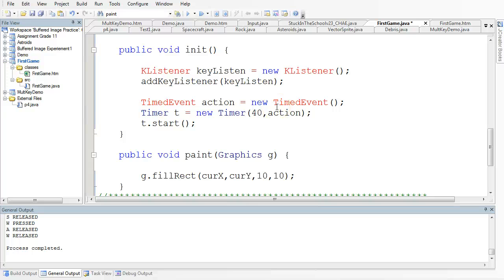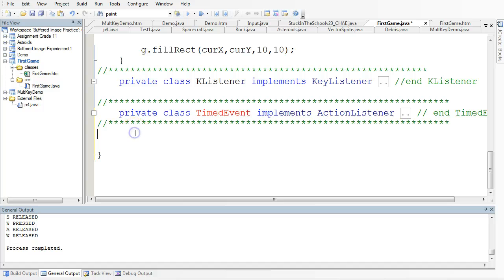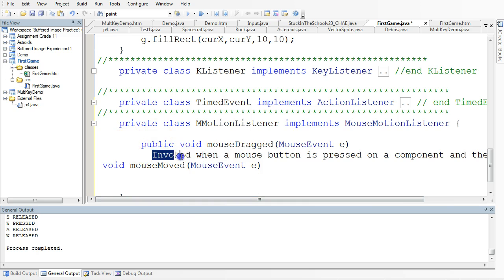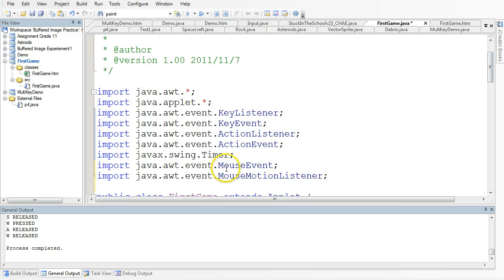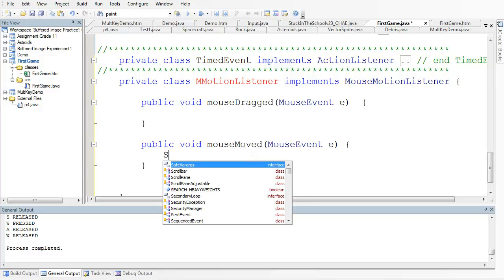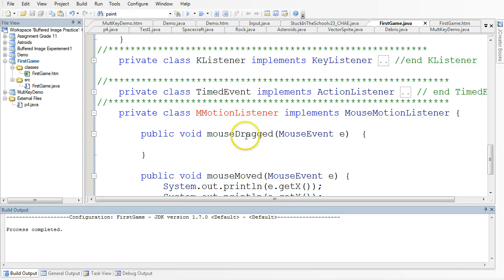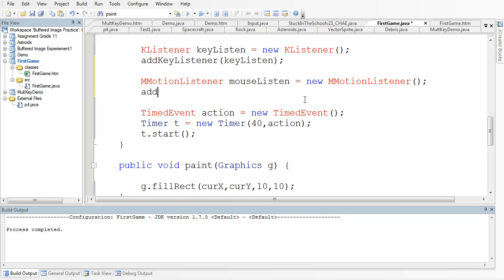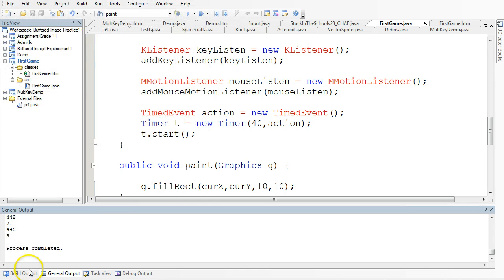First Game - Video 7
In this video we set up the mouse motion listener